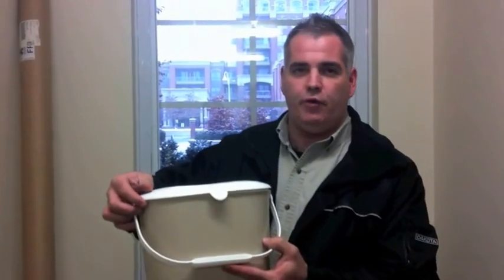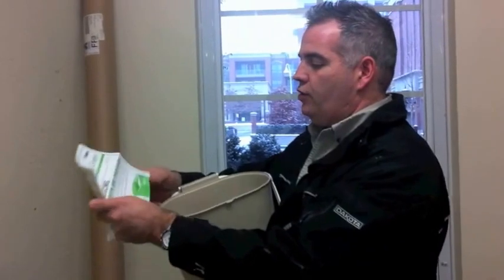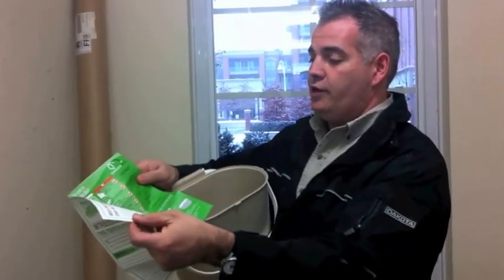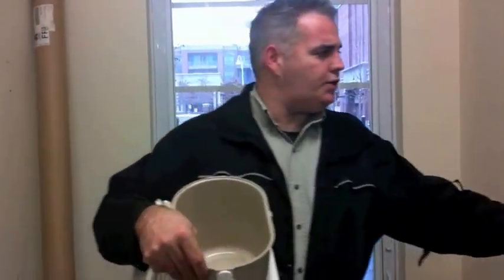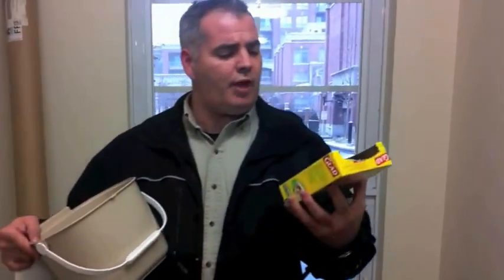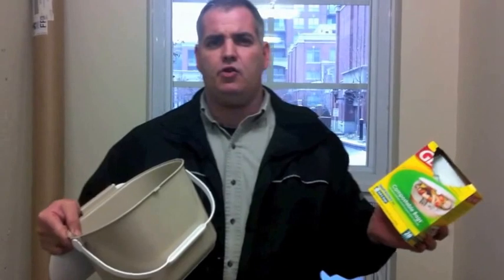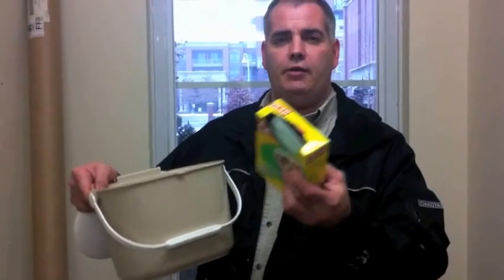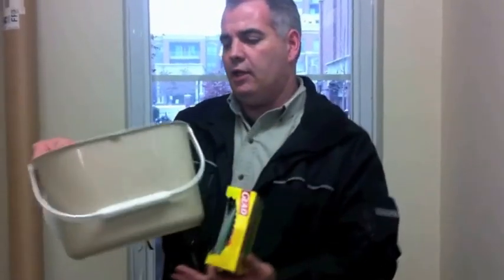Green Bins Large